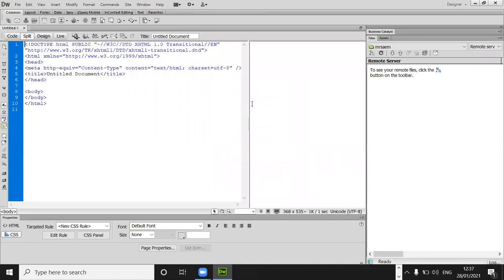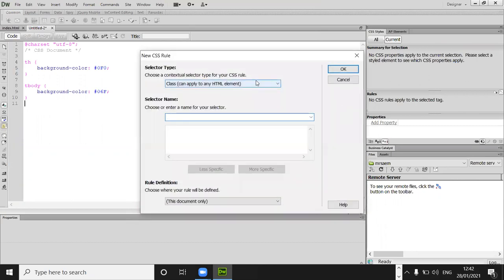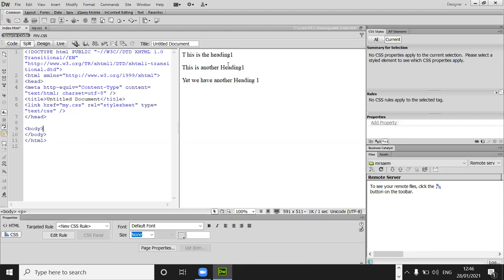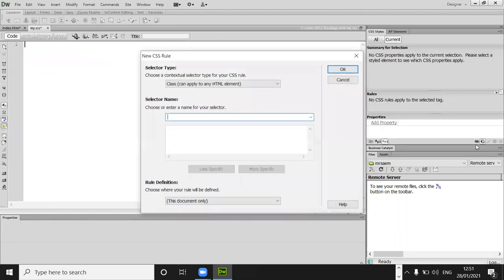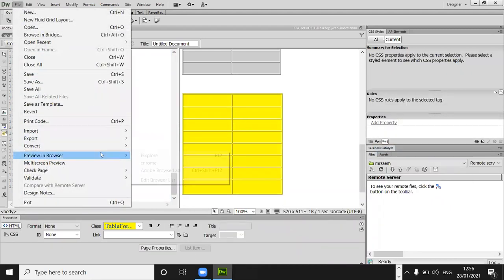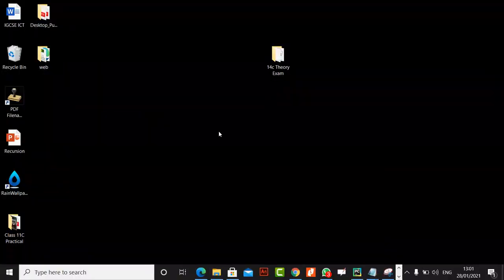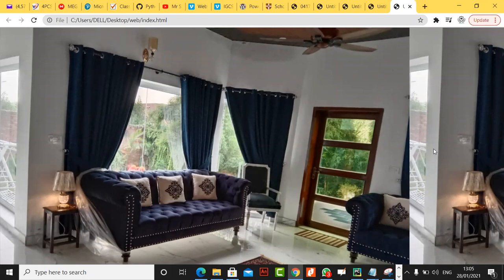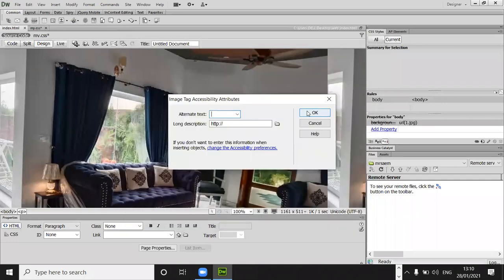IGCSE 0417 Web Authoring Revision Part 3